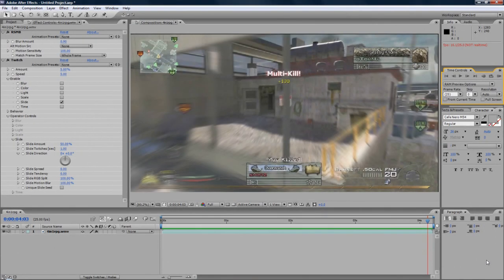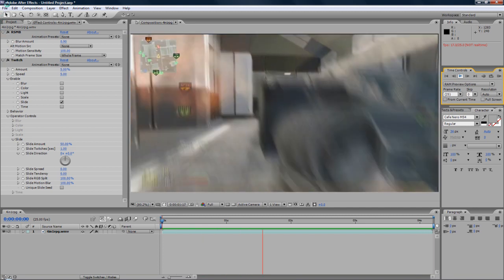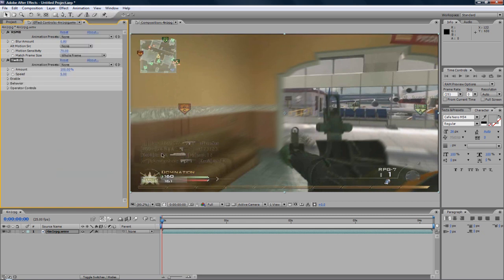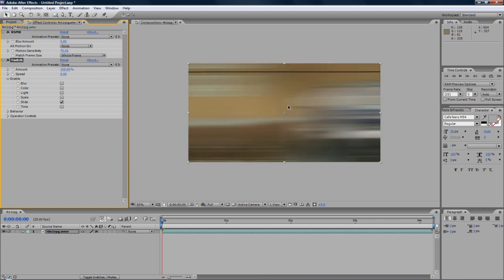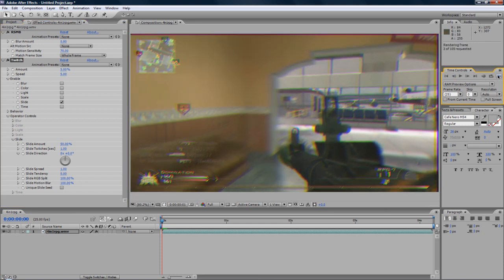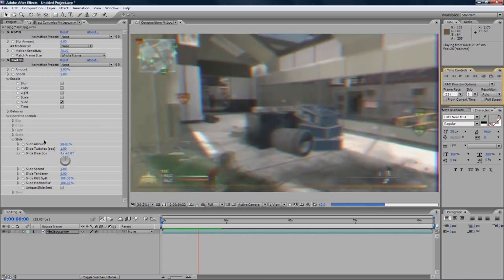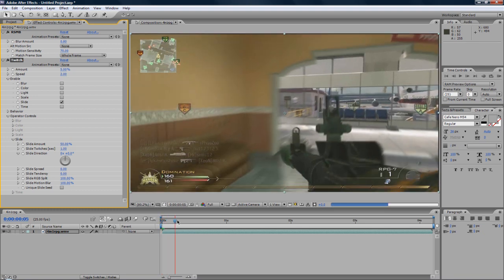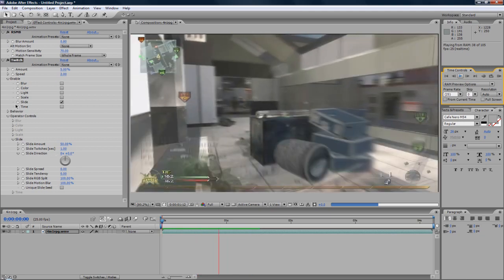RGB Twitch Tutorial | After Effects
How to make that famous jittery RGB Split In After Effects